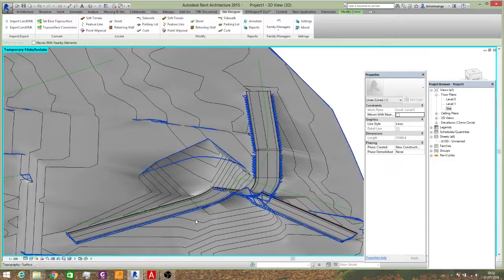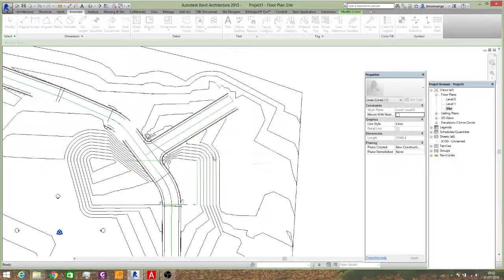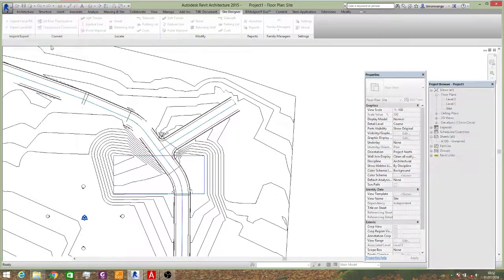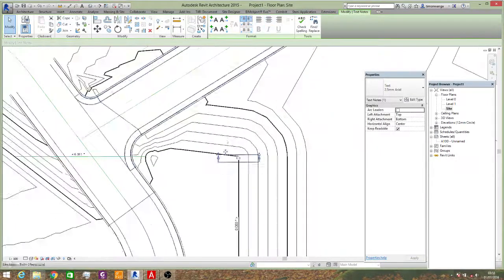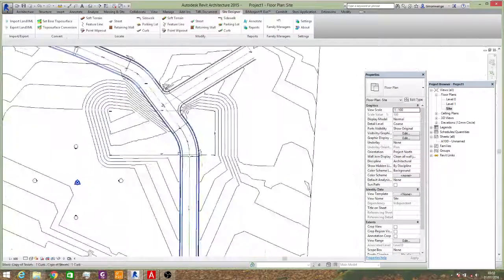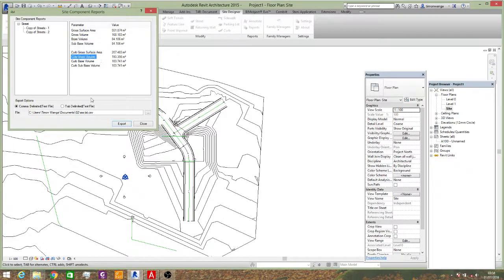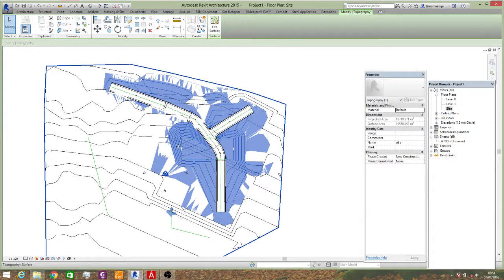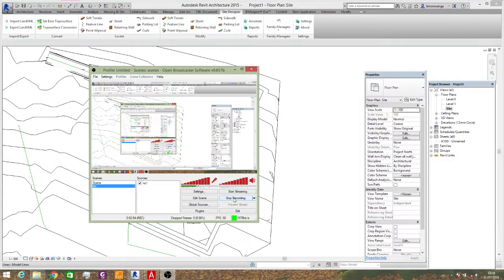revit site designer 07 04 vospine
Brief tutorial on Eagles Point Revit Site Designer tool- aut0-graded site features like roads, walkways e.t.c